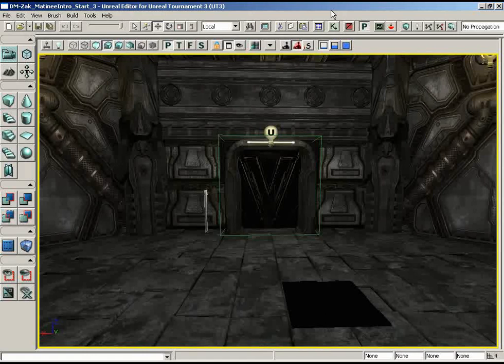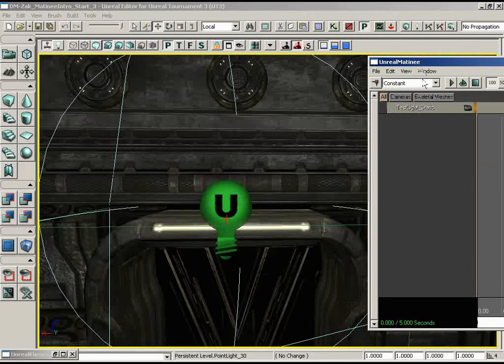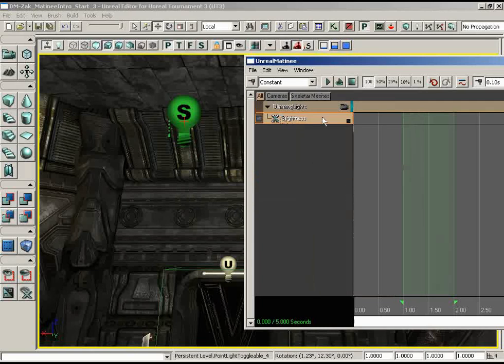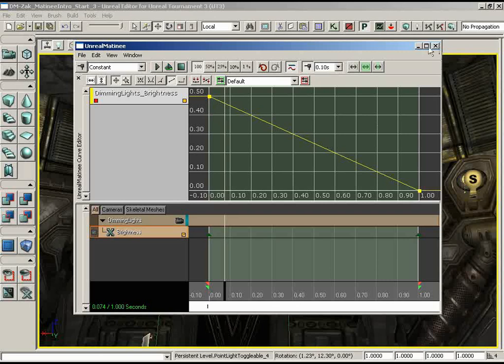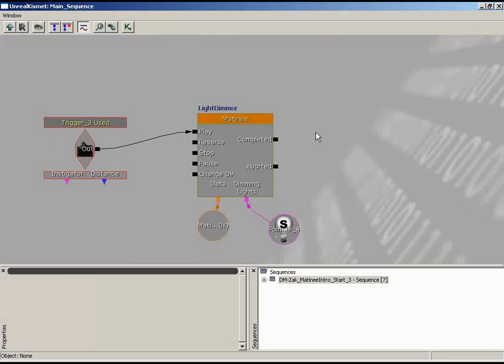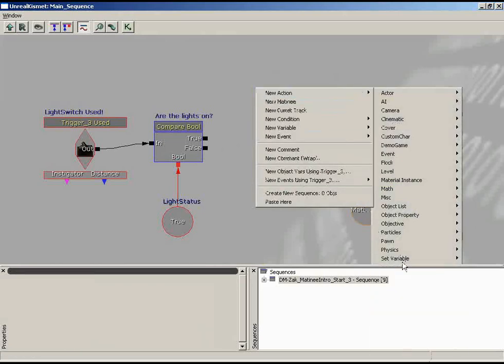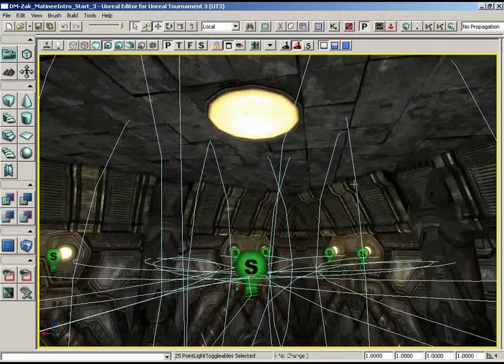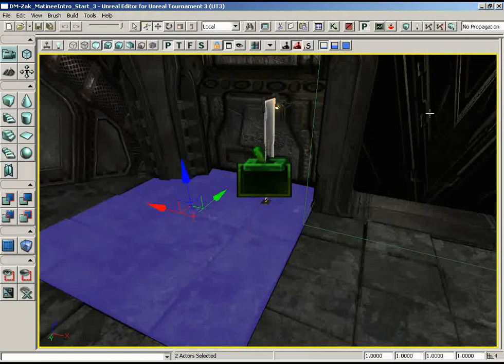048 - Matinee - Light Dimming Sequence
048 - Matinee - Light Dimming Sequence